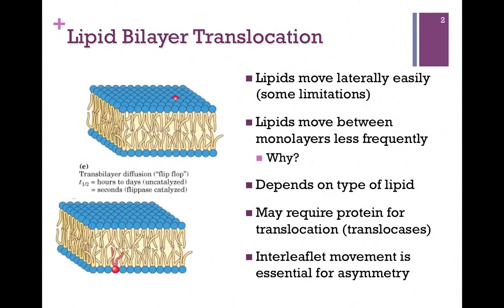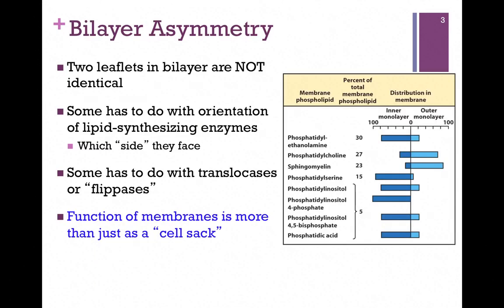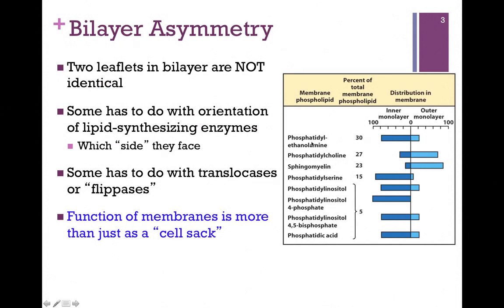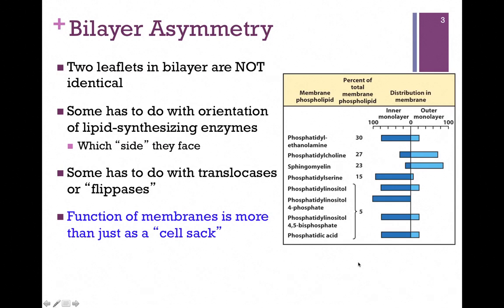055-Bilayer Composition & Lipid Movement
Review of lipid movement in membrane and asymmetry of lipid composition